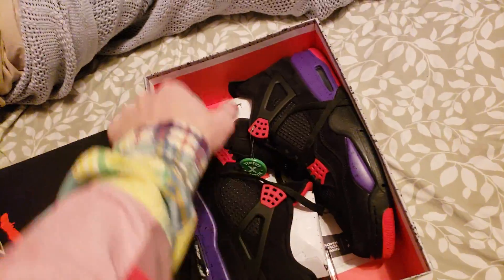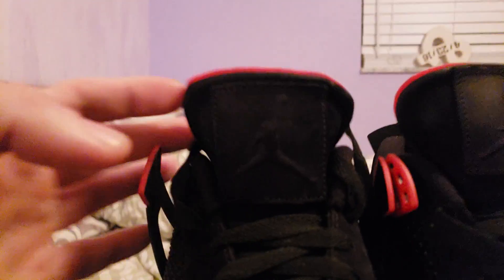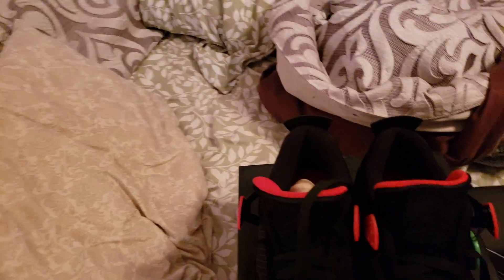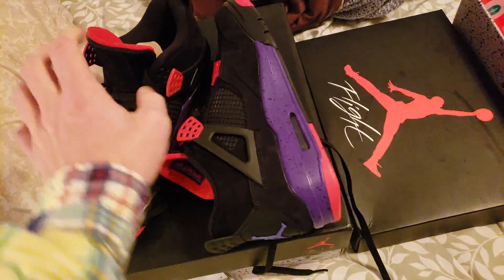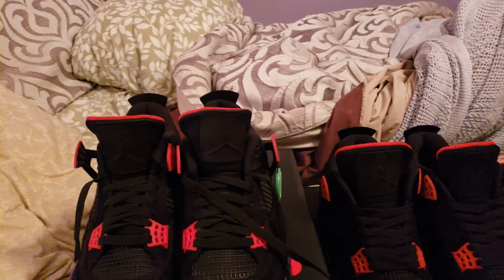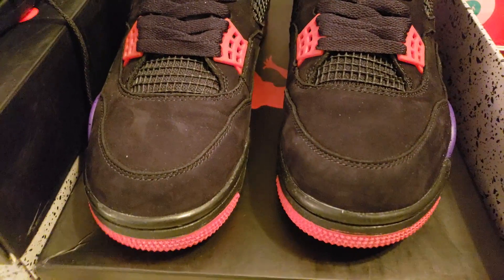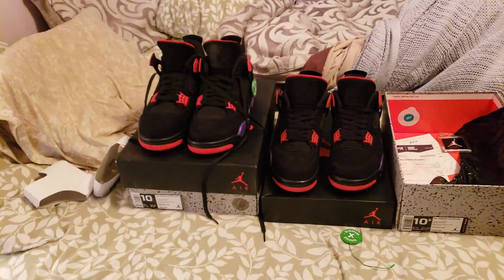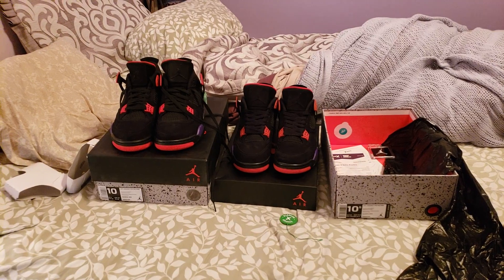Jordan 4 Raptors *StockX vs Dhgate*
Jordan 4 raptors